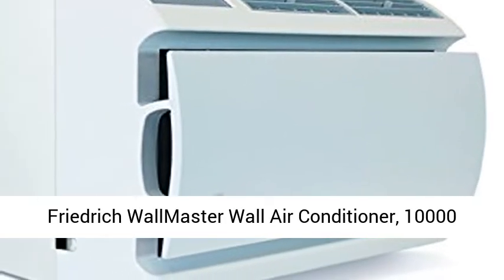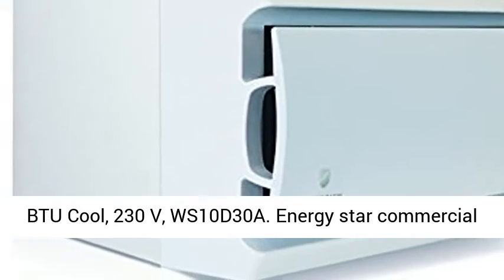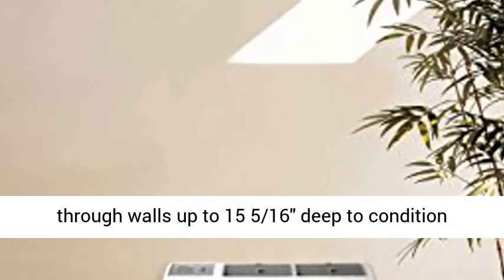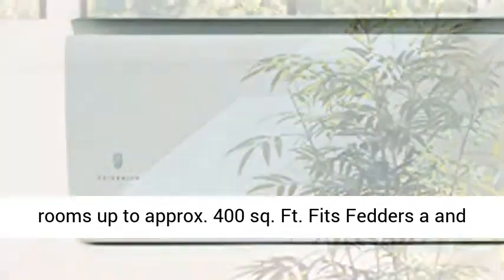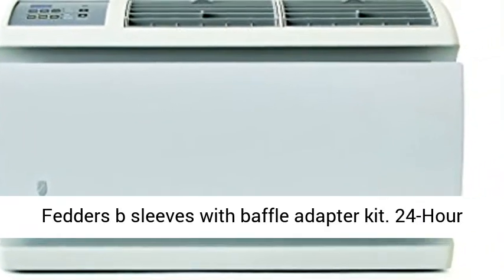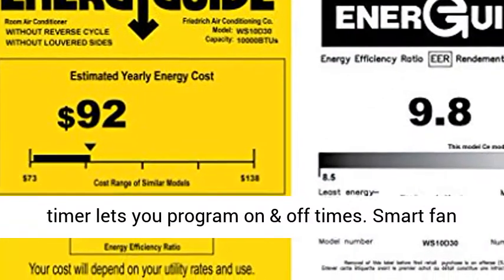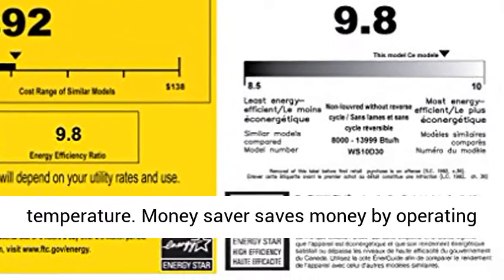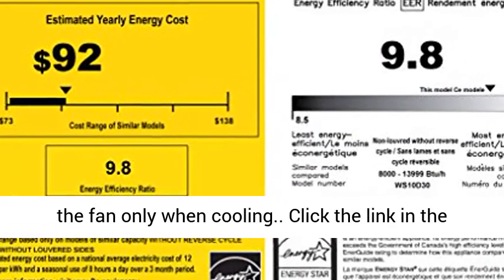Friedrich WallMaster Wall Air Conditioner, 10000 BTU Cool, 230 V, WS10D30A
Friedrich WallMaster Wall Air Conditioner, 10000 BTU Cool, 230 V, WS10D30A Energy star commercial grade thru-the-wall room ac; 9.8 EER; installs through walls up to 15 5/16"" deep to condition rooms up to approx. 400 sq. Ft
Fits Fedders a and Fedders b sleeves with baffle adapter kit
24-Hour timer lets you program on & off times
Smart fan auto adjusts fan speed to maintain desired temperature
Money saver saves money by operating the fan only when cooling"